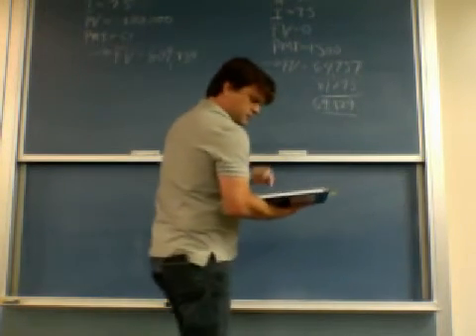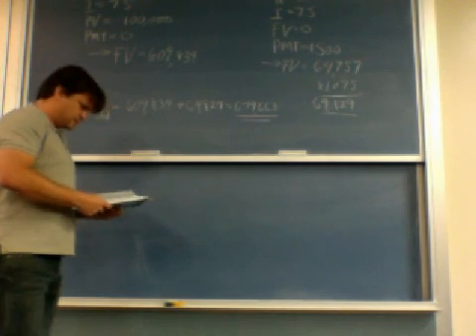FIN3220 Prob# 5-36 July 30, 2013 9:38 AM